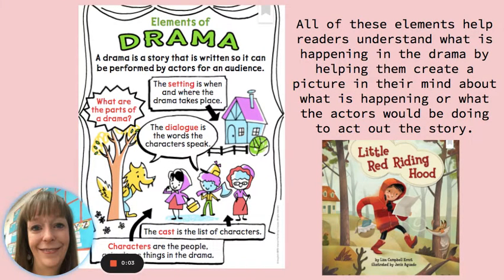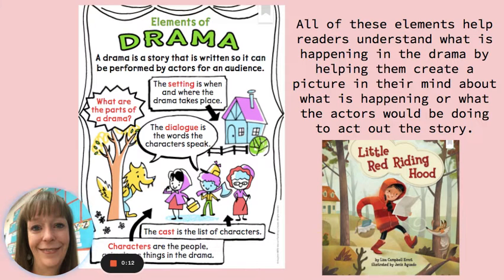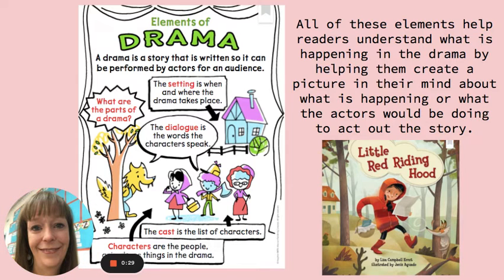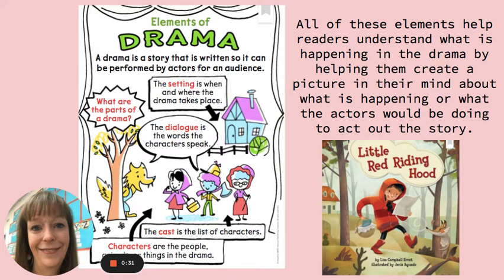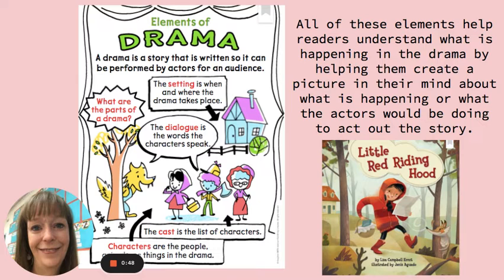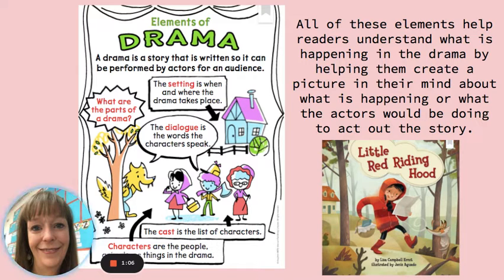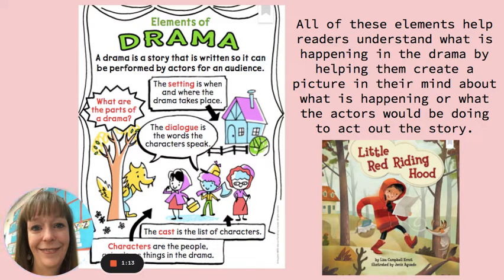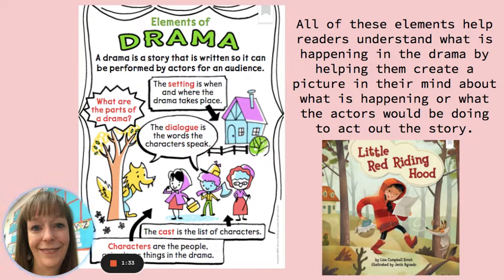8.2 Elements of Drama Day 3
This video was created by Edmond Public Schools for use by Edmond students and families.